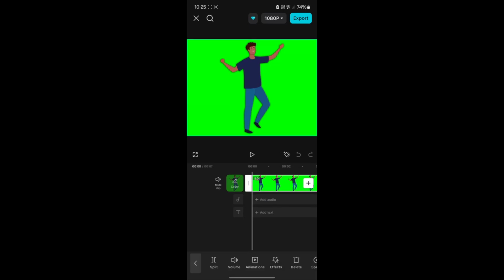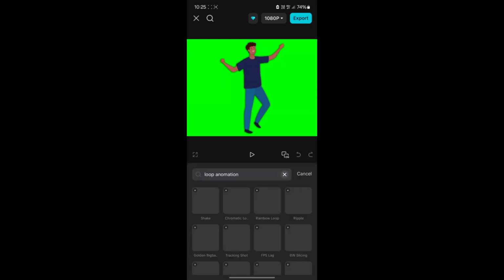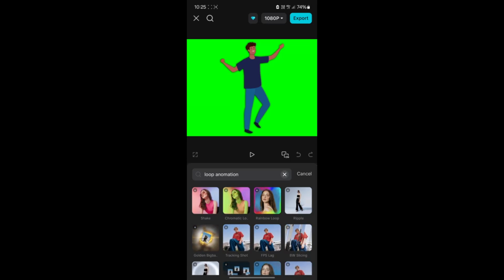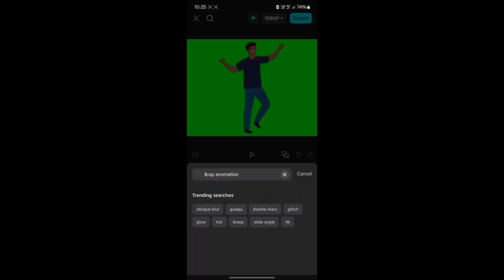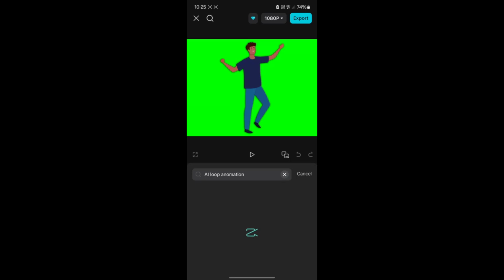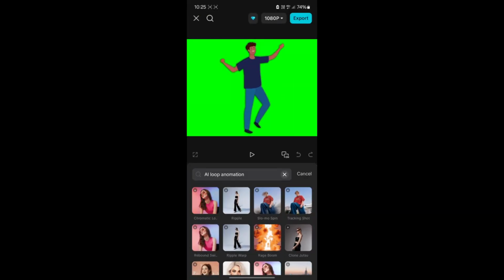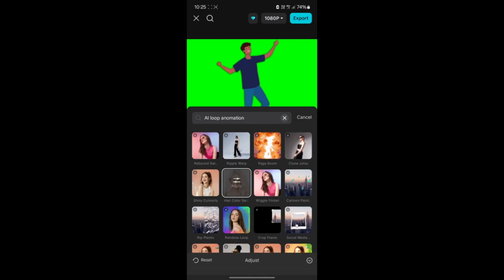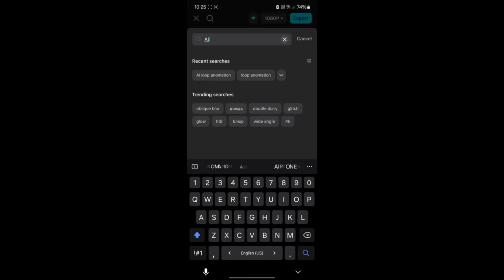How to Create Loop Animations Using AI and CapCut Mobile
Learn how to create loop animations using AI and CapCut Mobile with this step-by-step tutorial. In this CapCut AI video editing guide, you’ll discover how to generate seamless looping animations, create AI-powered motion effects, and make engaging videos directly from your smartphone.

This tutorial shows you how to use AI tools with CapCut to design smooth loop animations for TikTok, Instagram Reels, YouTube Shorts, and creative social media content. You’ll learn how to create repeating animations, enhance visuals, add motion effects, and improve your editing workflow with AI technology.

Perfect for content creators, designers, bloggers, and anyone who wants to create eye-catching animated videos without advanced editing skills.